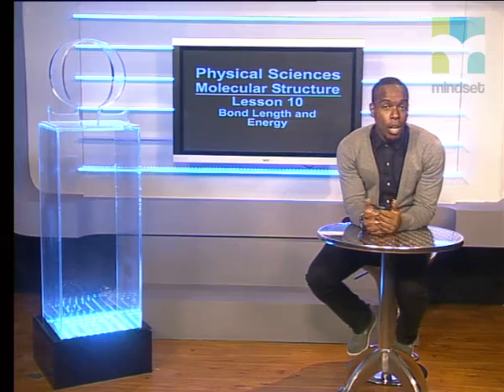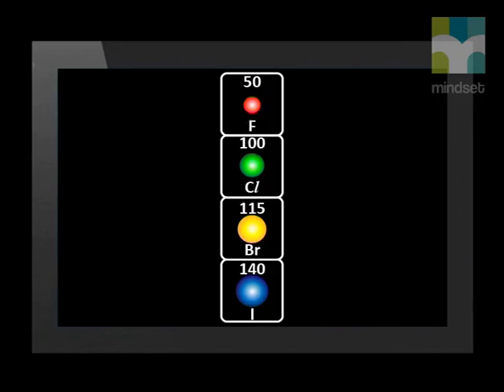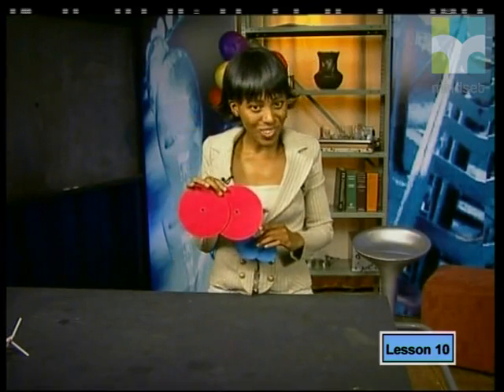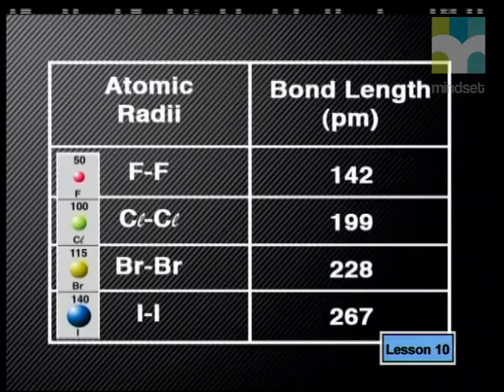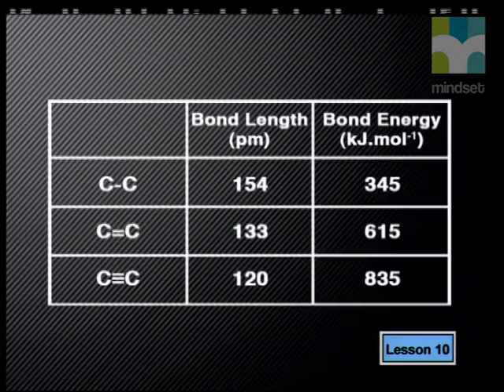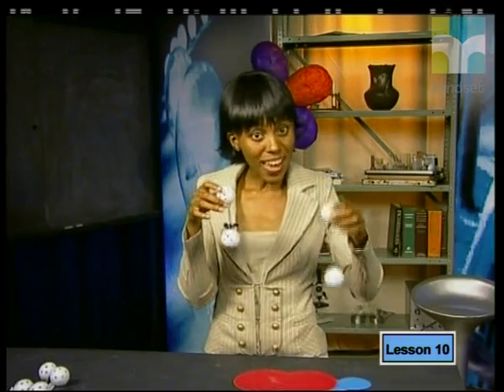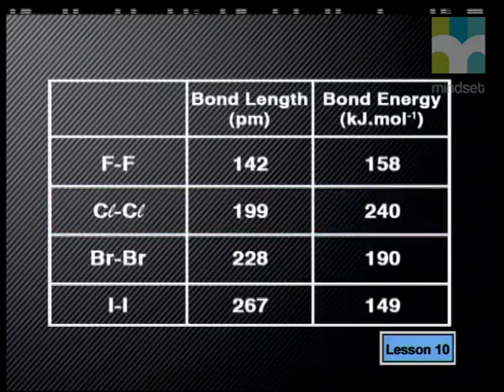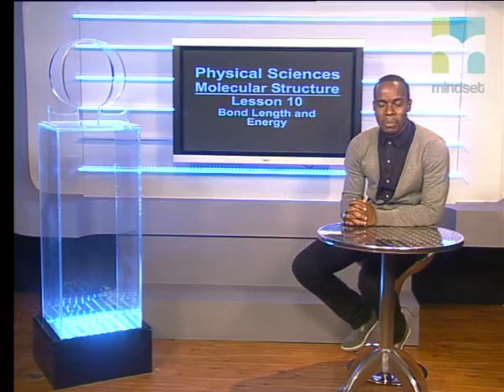10 Bond Length and Energy